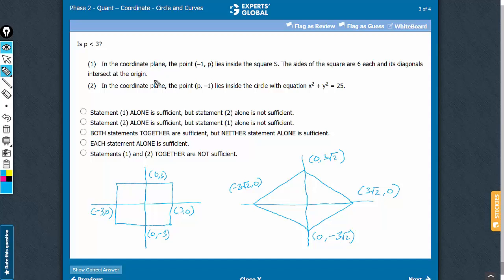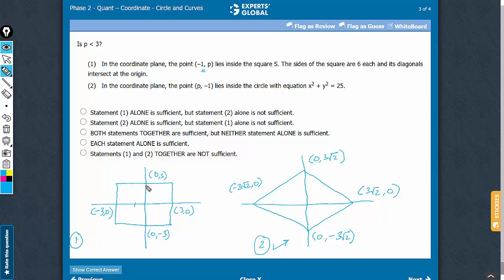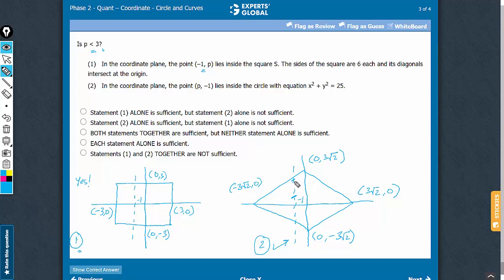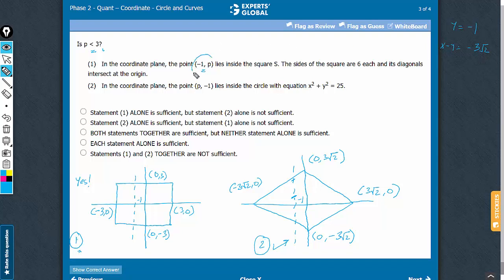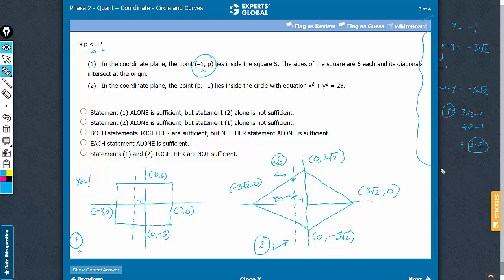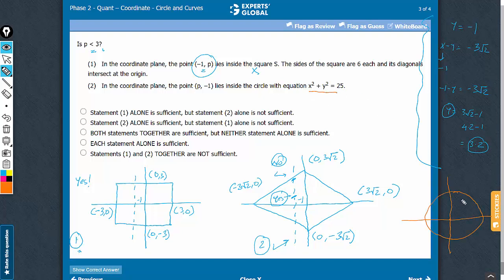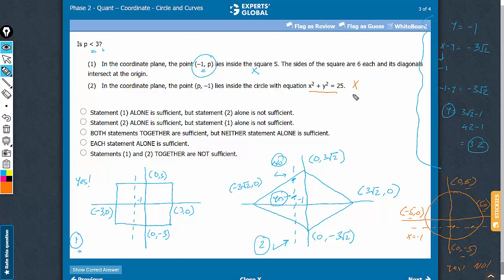Is p smaller than 3?..